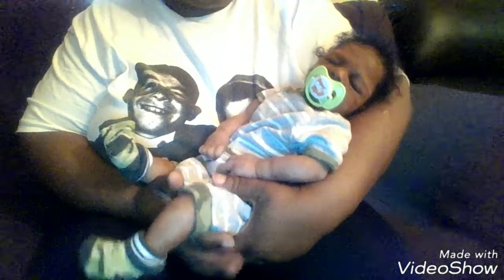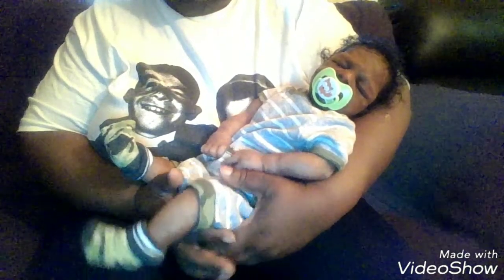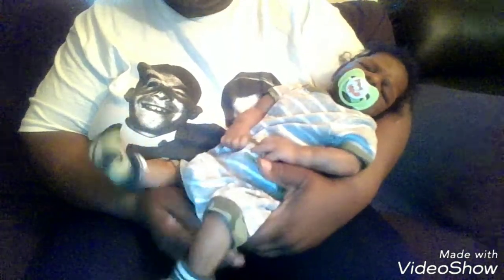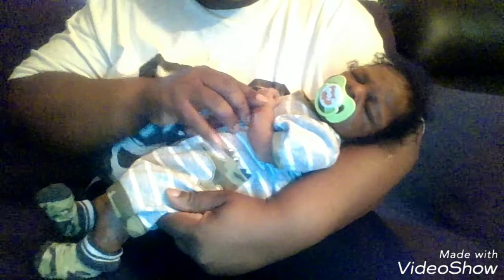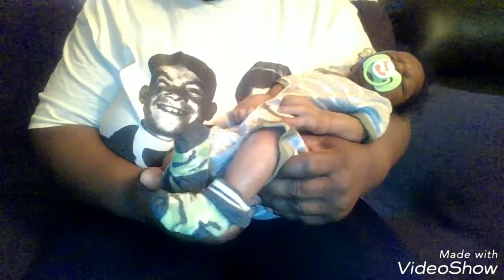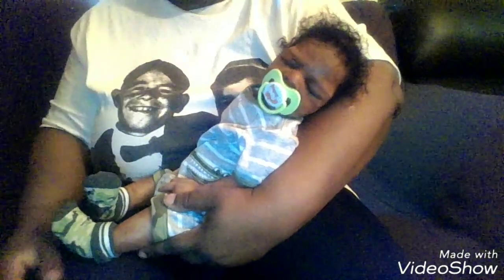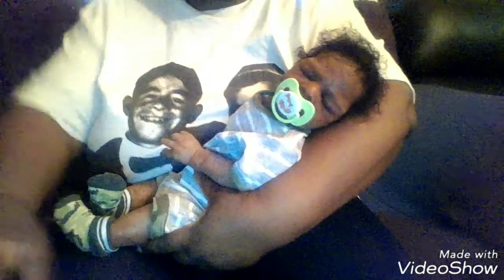Rerooted hair and OOTD